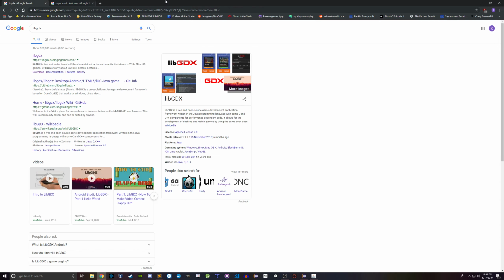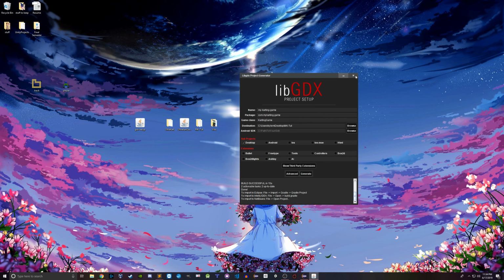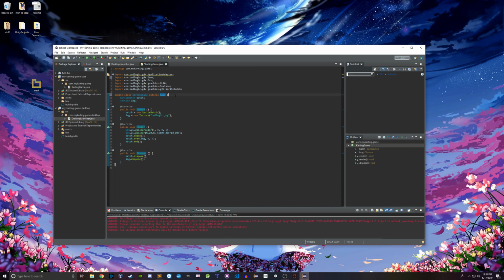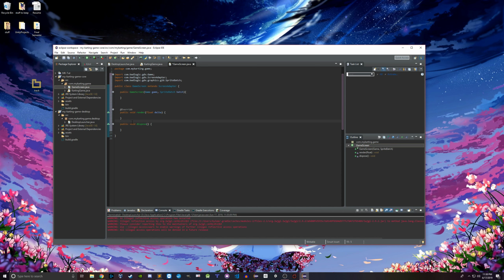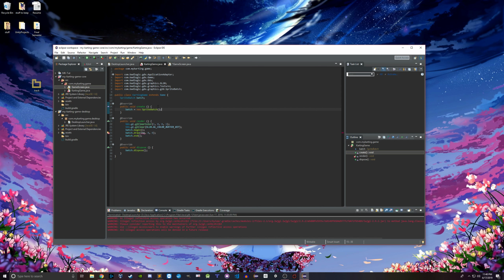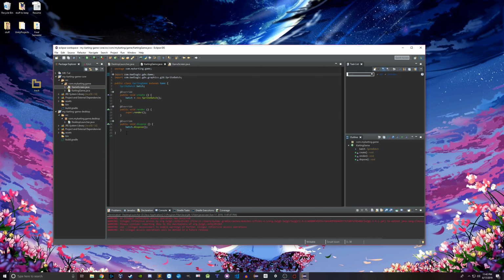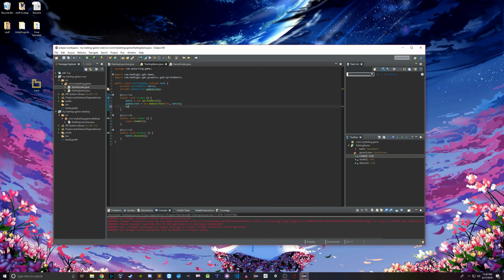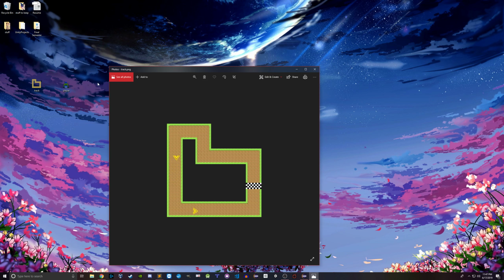Learn to code old school games with Java and Libgdx: Mario Kart SNES part 1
If you want to learn more about the basics of LibGdx, I suggest this
This is a series based around recreating the look of old school games using Java and Libgdx. I don't know how good of a teacher I am haha, but we are starting with Mario Kart for the Super Nintendo and will move from there.